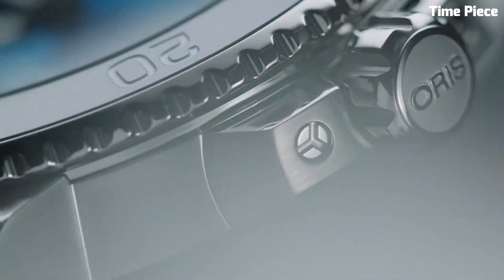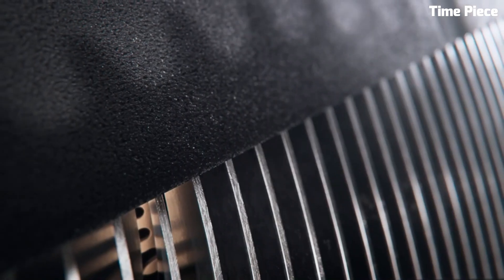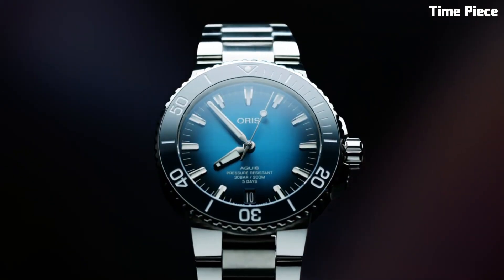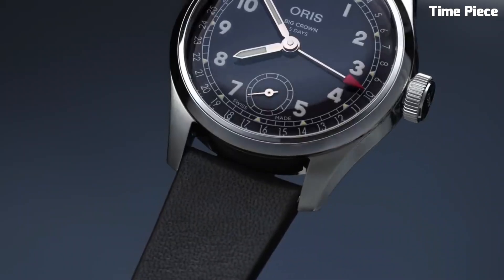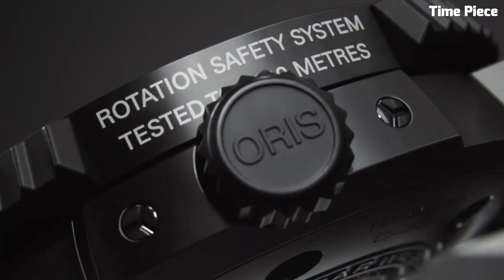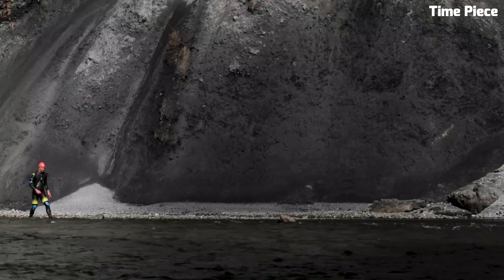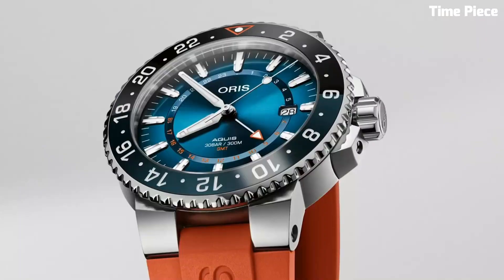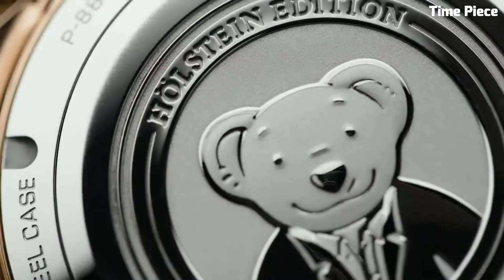Top 10 Best Oris Watch For Men To Buy in 2024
Are you looking for the best Oris watches for men on Amazon of 2024?
These are the best Oris Watches we found so far:

10.Oris Big Crown Pointer Date

Amazon Price
09.Oris Aquis Date Calibre 400

Amazon Price
08.Oris Big Crown ProPilo

Amazon Price
07.Oris Divers Sixty-Five Black Dial

Amazon Price
06.Oris Big Crown Pointer Date Calibre 403

Amazon Price
05.Oris x STAR WARS

Amazon Price
04.Oris Aquis Date Relief

Amazon Price
03.Oris Hölstein

Amazon Price
02.Oris Aquis Date

Amazon Price
01.Oris Carysfort Reef